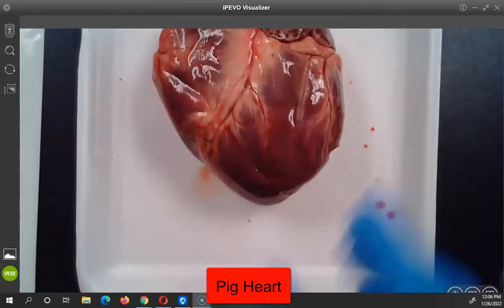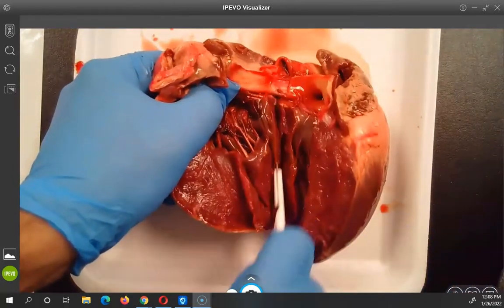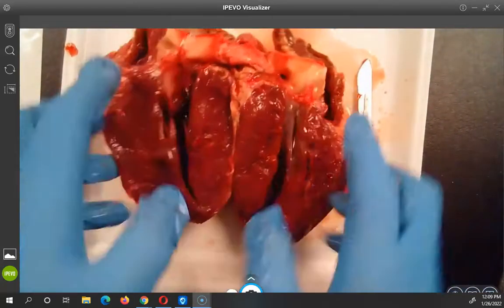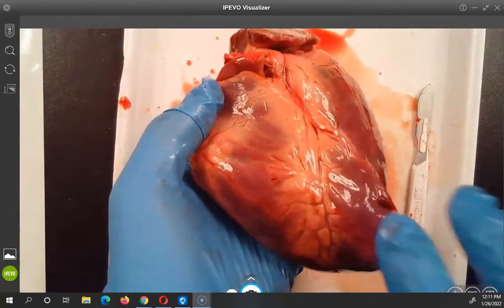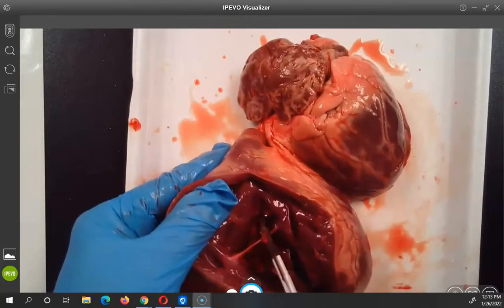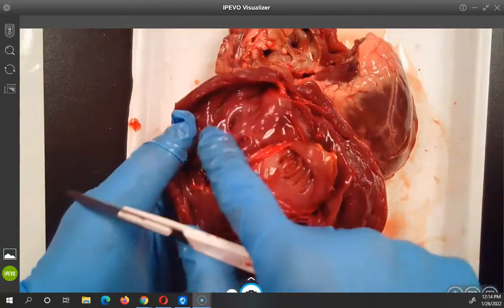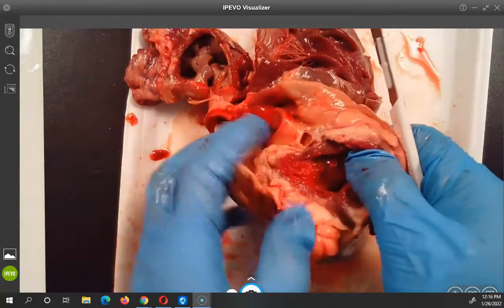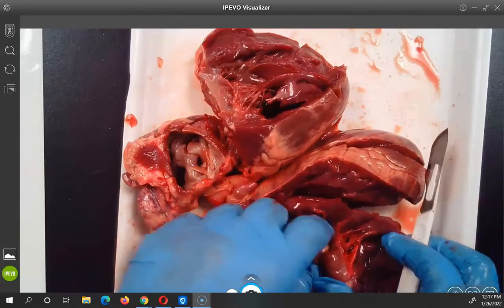Pig Heart Dissection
One of my 6th graders brought in pig heart from a pig that her family recently butchered. I used the heart to show those who were interested what a heart looks like. I looked up how to dissect and tried to learn the anatomy of a heart but I've never learned it before and it didn't stick! I'm still learning, too! LOL